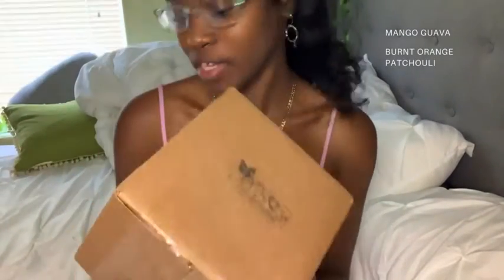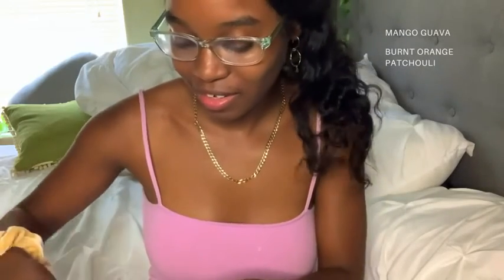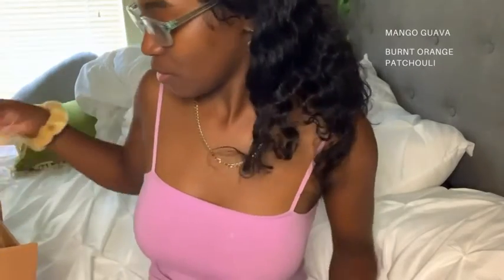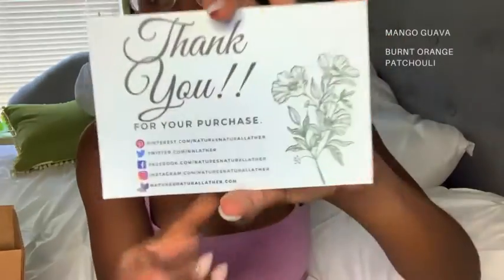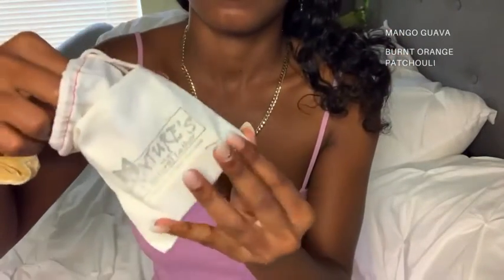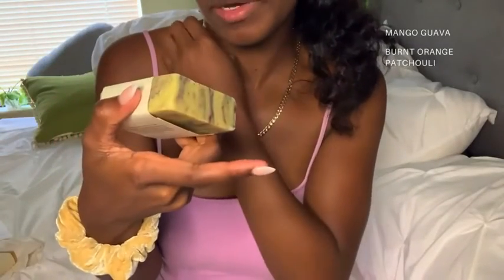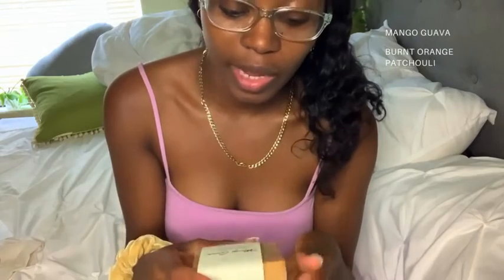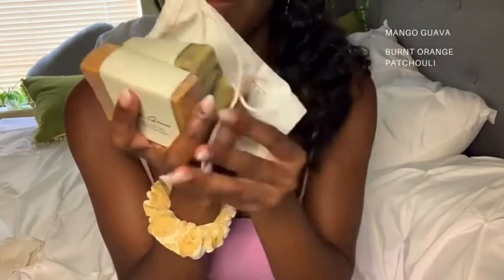Nature's Natural Lather Review | Vegan Black Owned Soap, Bath, and Body Care Company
Natural Soap Review From @miss_lokay

Checkout this lovely review video from @miss_lokay !😍
Lounda wrote, “Luxurious, quality soaps from @naturesnaturallather!!!
I got the mango guava and burnt orange patchouli!
Everything smells so good! 10/10”
We use all natural plant based ingredients to handcraft products you can enjoy for your self care routine! Check out our all natural nourishing soap bars, whipped body butters, silky bath salts & bombs, skincare and more by visiting
soap making. skin care. small business. small business marketing. naturalsoap. natural skin care. soap making for beginners. soap making 101. Soap making business. soap making asmr. soap making at home. DIY soap making